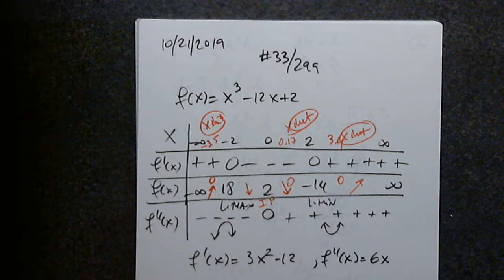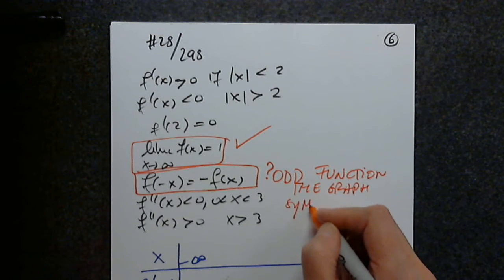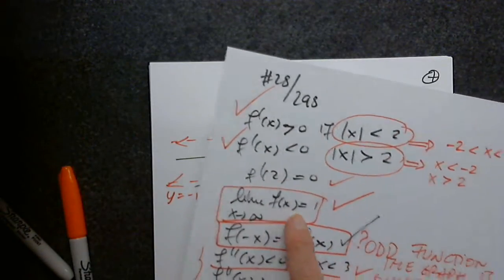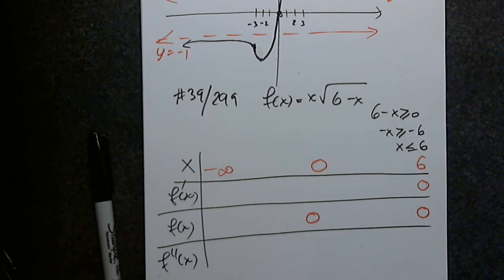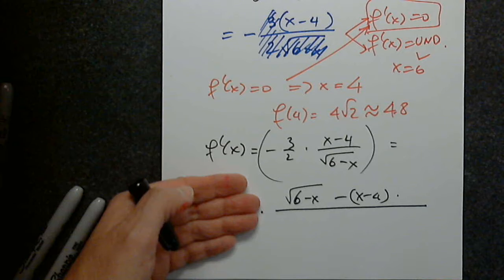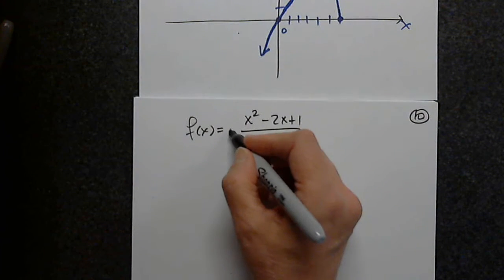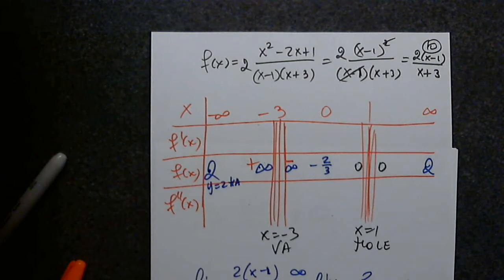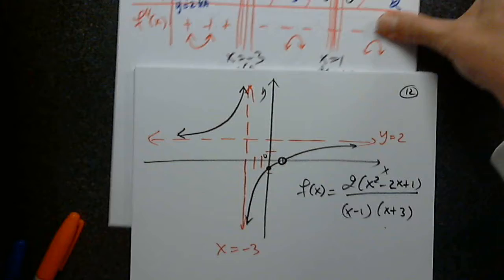MAT 191 SECTIONS 4.3 - 4.4 PART 1 OCTOBER 21